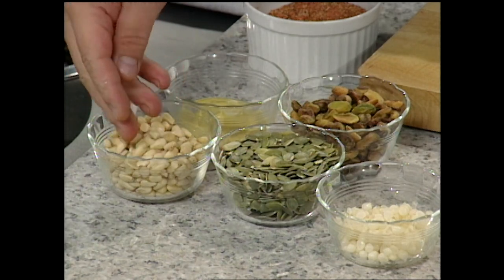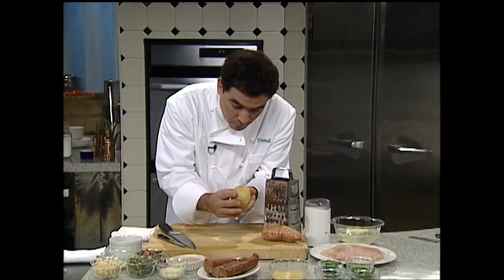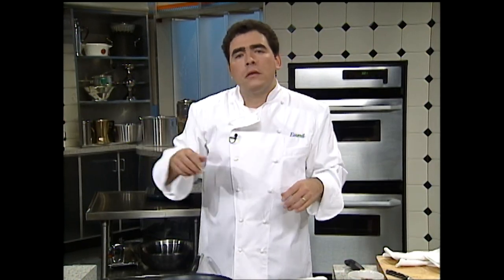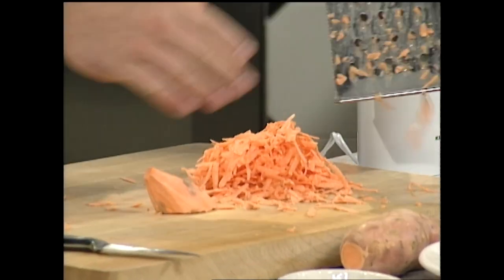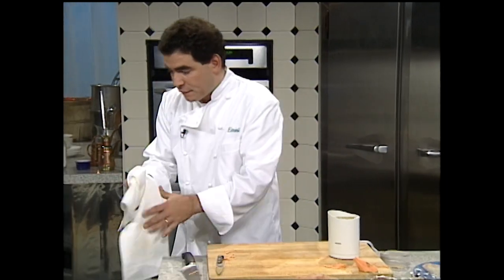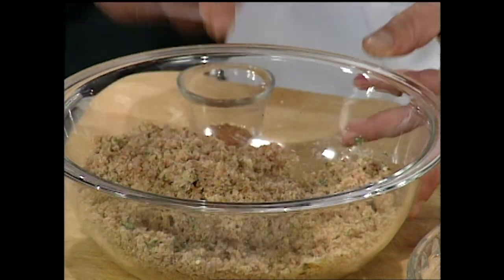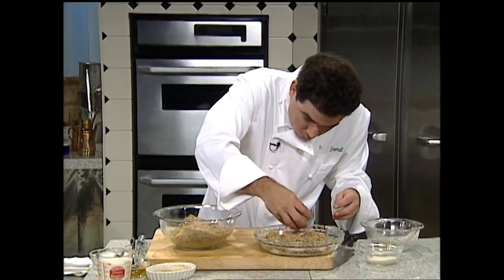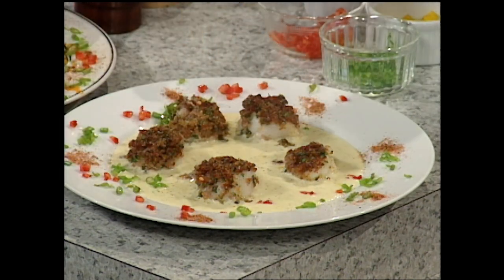Essence of Emeril S1E27 - Crusting